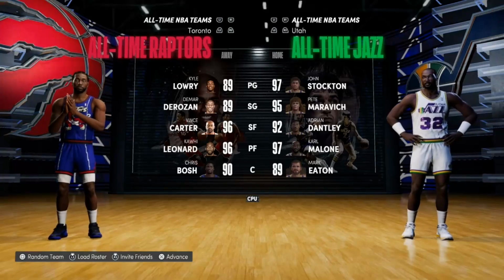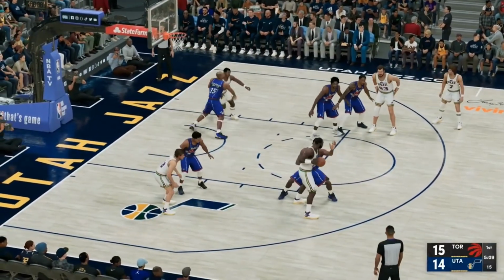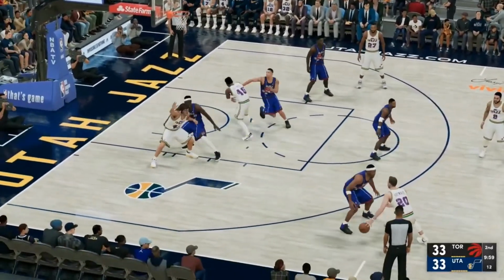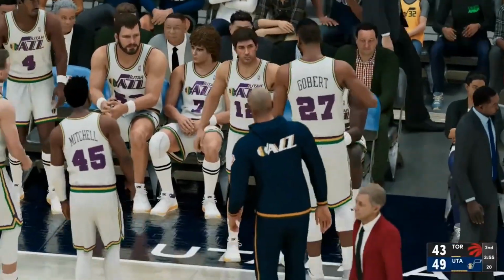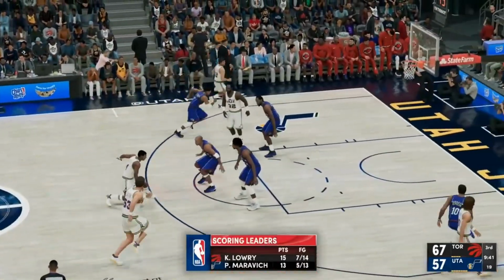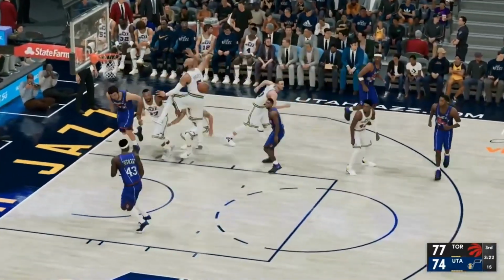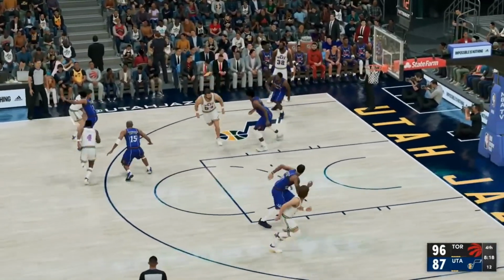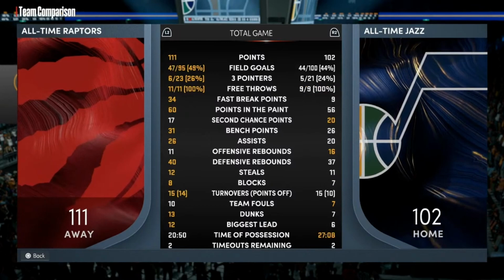Ultimate NBA 2K All Time Teams Tournament Game 17 Raptors at Jazz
NBA 2K22 realistic all time team tournament gameplay. All time Jazz vs. all time Raptors. NBA 2K22 captured on next gen PlayStation 5 (PS5). Game 17 of 29 in this single elimination tournament between every NBA franchise’s all-time team. Teams are seeded 1-30 based on the real-life franchise’s winning percentage as of the end of the 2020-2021 season. Custom gameplay sliders, playbooks, rotations, etc. have been set to make this gameplay as realistic and era-appropriate as possible.
All time Jazz roster starting 5: John Stockton, Pete Maravich, Adrian Dantley, Karl Malone, Mark Eaton. All time Raptors roster starting 5: Kyle Lowery, Demar Derozan, Vince Carter, Kawhi Leonard, Chris Bosh.
To download my rosters, playbooks, rotations on PS5: go to Features, then Create Rosters, NBA, User Created Roster, search for OrangeWilson_ in the online ID, download
To download my CPU/User Sliders on PS5: go to Features, then CPU/User Sliders, load settings, search by OrangeWilson_ as the online ID, download
Team seeds and rosters are based on records as of the end of the 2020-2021 NBA season.
Utah Jazz franchise history:
Championships: 0
Conference titles: 2 (1997, 1998)
Division titles: 11 (1984, 1989, 1992, 1997, 1998, 2000, 2007, 2008, 2017, 2021, 2022)
Starters who made top 25 in key stats:
Points: Karl Malone (3rd)
Rebounds: Karl Malone (7th)
Assists: John Stockton (1st)
Steals: John Stockton (1st)
Blocks: Mark Eaton (4th)
MVPs: Karl Malone (2X)

Toronto Raptors franchise history:
Championships: 1 (2019)
Conference titles: 1 (2019)
Division titles: 7 (2007, 2014, 2015, 2016, 2018, 2019, 2020)
Points: Vince Carter (19th)
3PM: Vince Carter (6th), Kyle Lowery (15th)

Orange Wilson (@OrangeWilson_) / Twitter
OrangeWilson - Twitch
Orange Wilson logo created by KingCarta

Time stamps:
00:00 – Intro and pregame
00:55 – 1st Quarter
11:07 – End of timeout
17:57 – 2nd Quarter
23:28 – End of timeout
30:01 – End of timeout
35:13 – 3rd Quarter
41:26 – End of timeout
46:17 – End of timeout
54:25 – 4th Quarter
58:22 – End of timeout
01:07:57 – Postgame
Utah Jazz - Wikipedia
Toronto Raptors - Wikipedia
NBA All-Time Points Leaders - National Basketball Association - ESPN
NBA & ABA Career Leaders and Records for 3-Pt Field Goals | Basketball-Reference.com